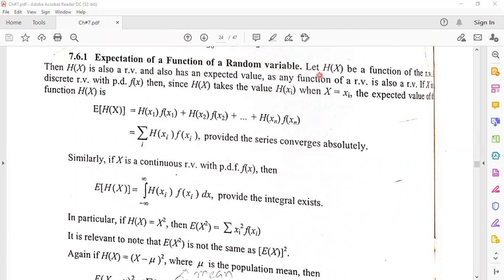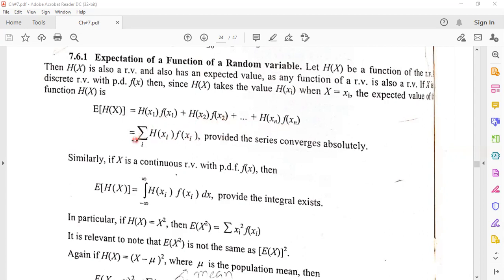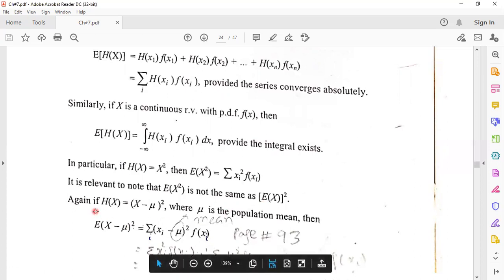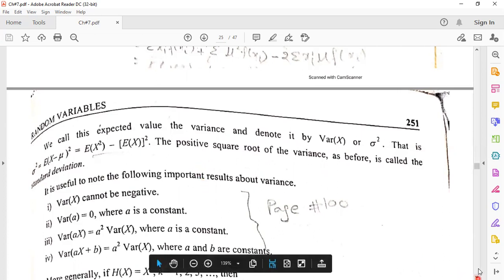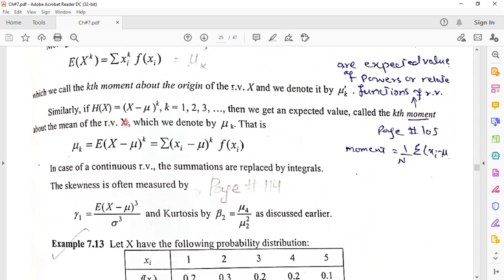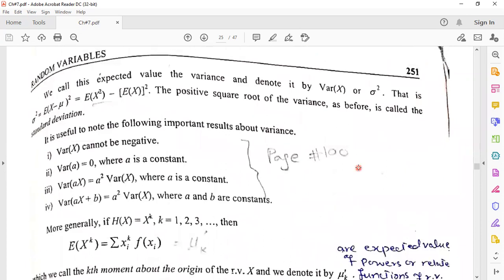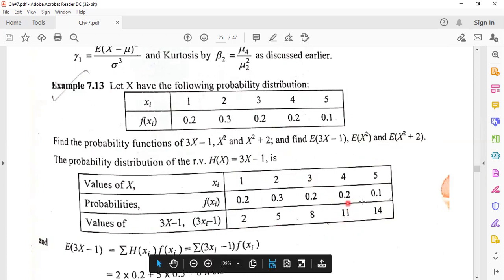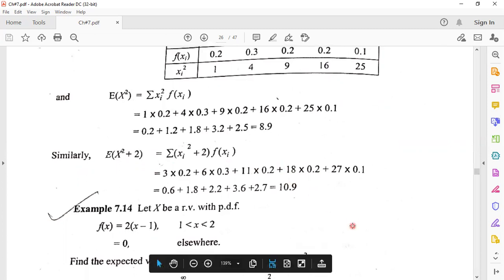Expectation of Function of Random Variable || Mathematical Statistics || Maqsood Ali Abbas